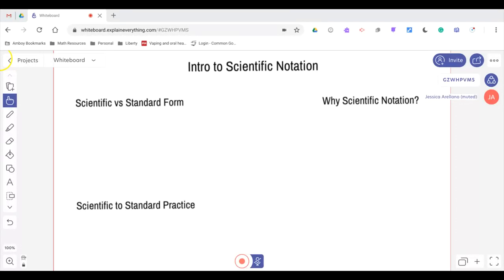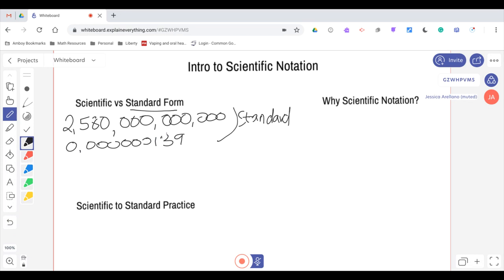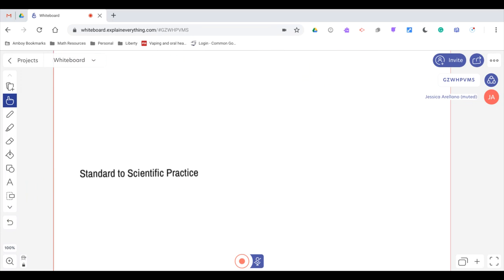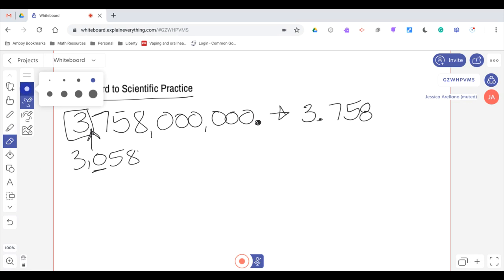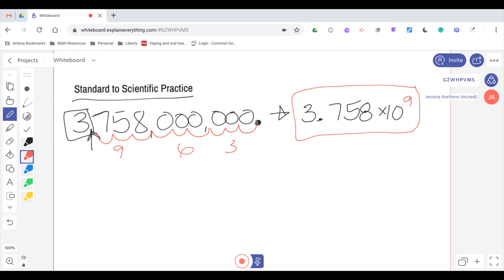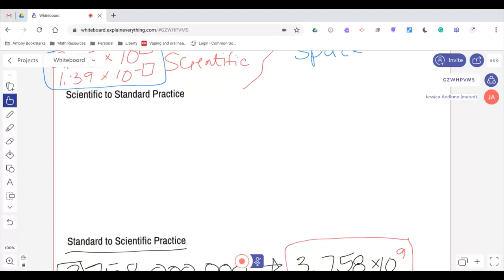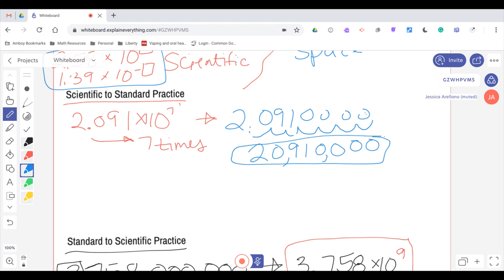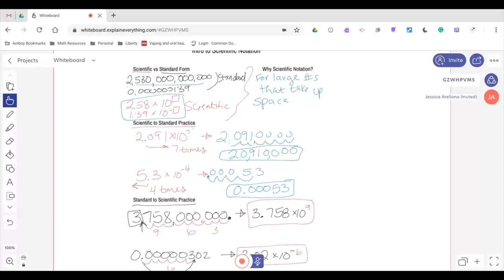107 - Math 2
Students work with scientific notation and standard form